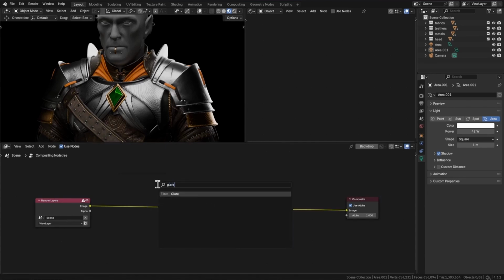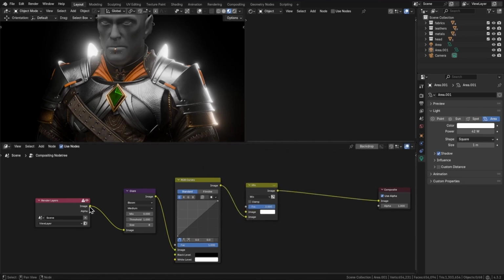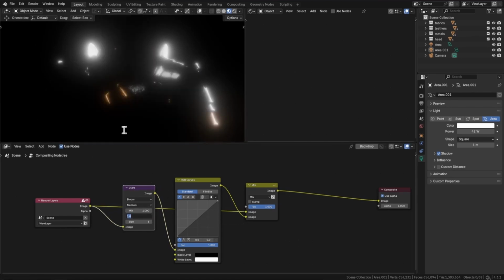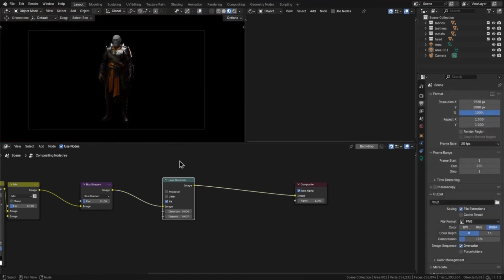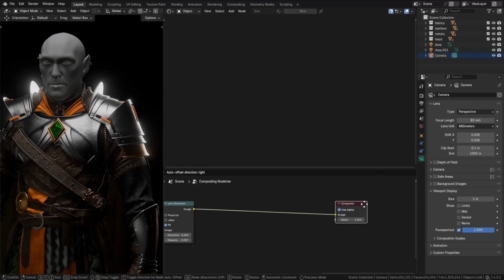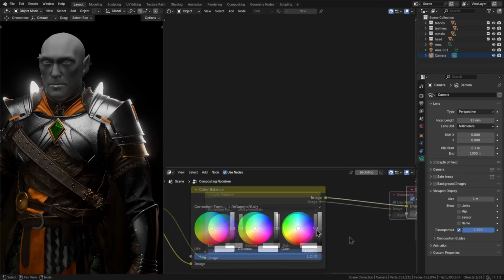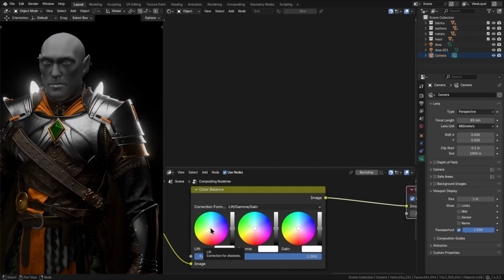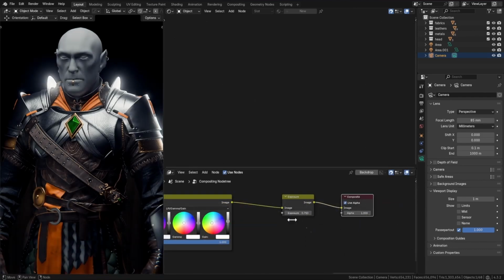Enhance Renders with Blender Compositor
Small tweaks, big impact: post-processing for believable renders in Blender.

This video is part of structured, long-form 3D character art courses on 3DMasterclass.art, where you can watch at your own pace, join live group workshops, or advance your skills with 1:1 mentorship.